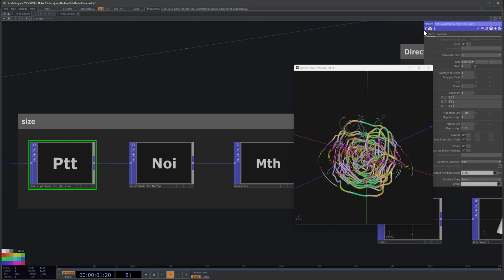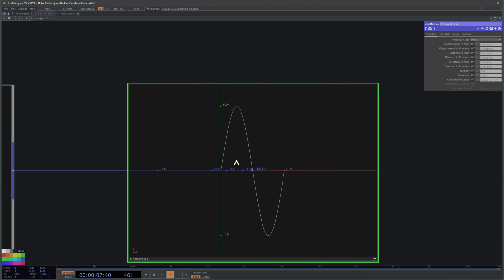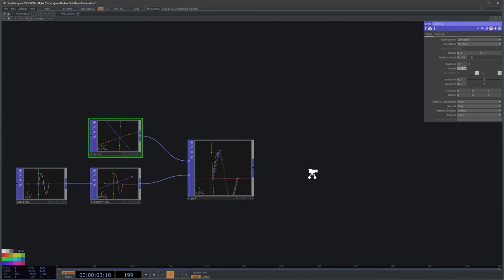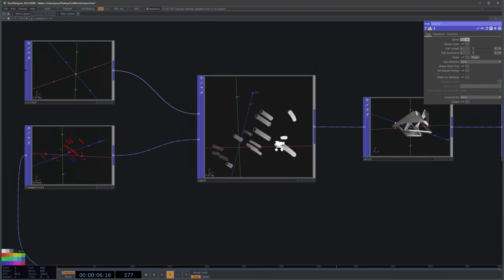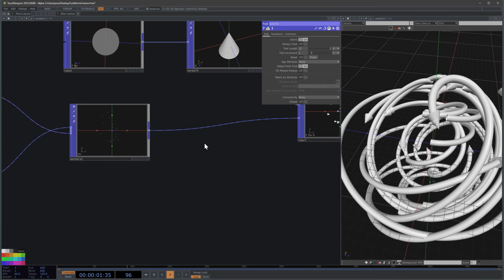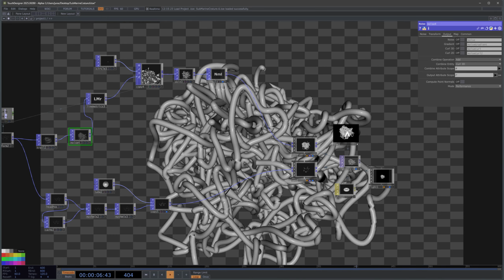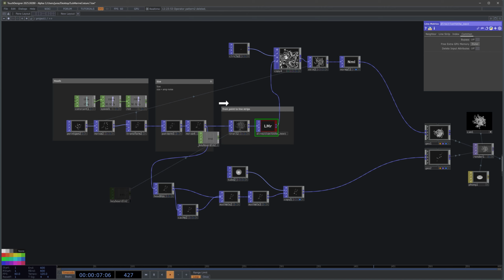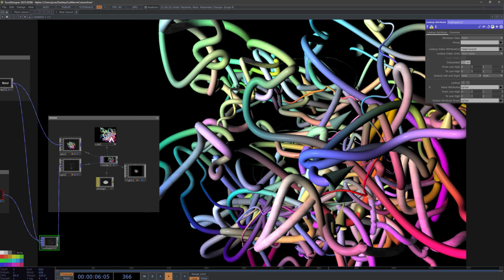46 Build A LOT of Procedural Tubes With POPs